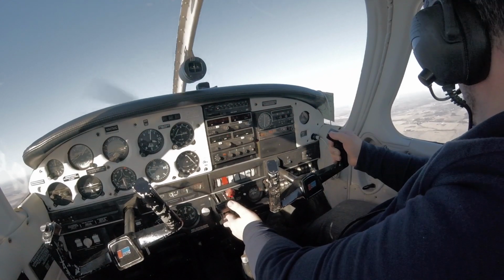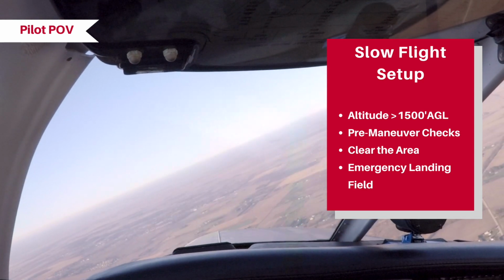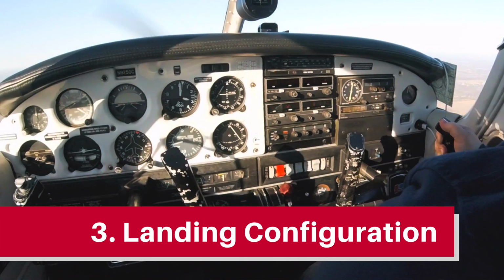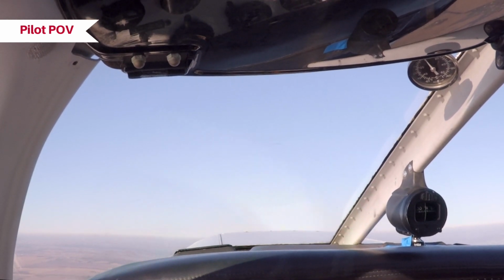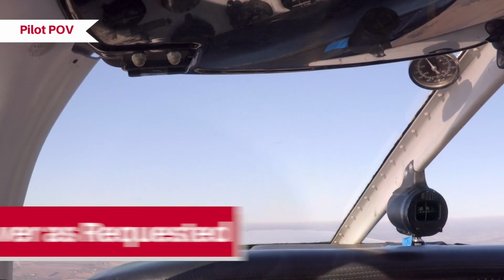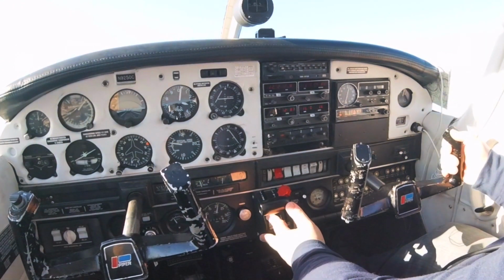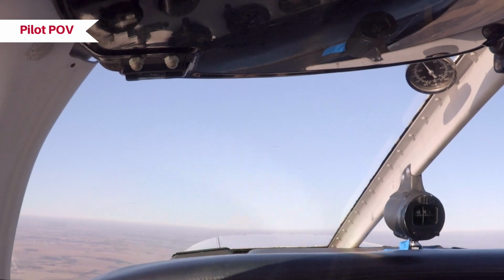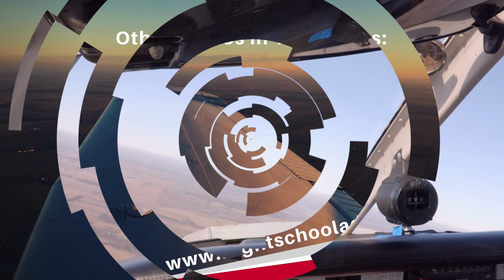Slow Flight Demonstration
Full length demonstration of slow flight maneuver from begining to end, just as I teach it in the actual aircraft.  Airplane is a Piper Warrior II PA28-161.  Airspeeds referenced will vary for other types of airplanes.